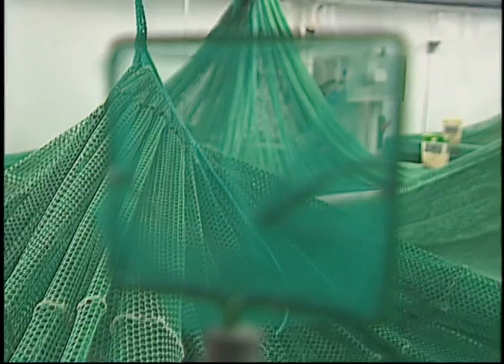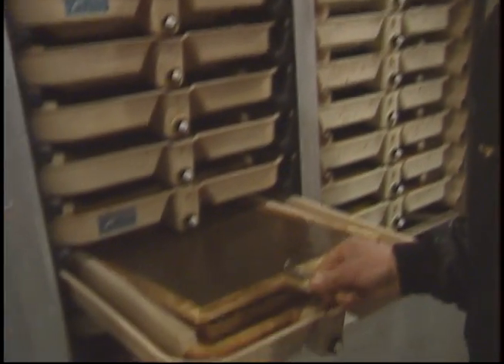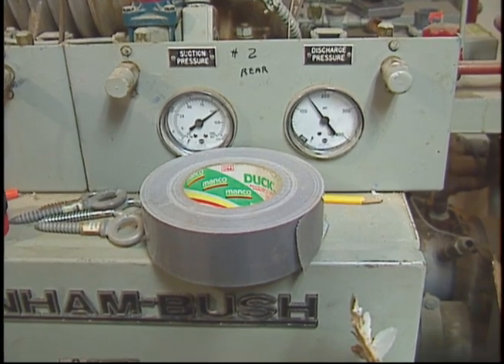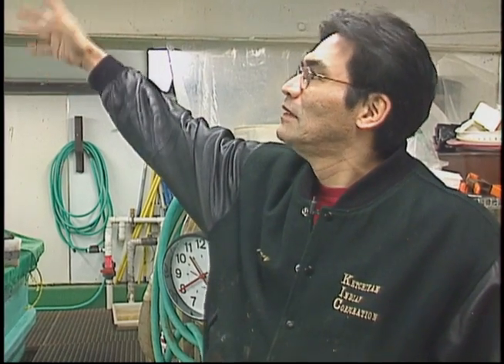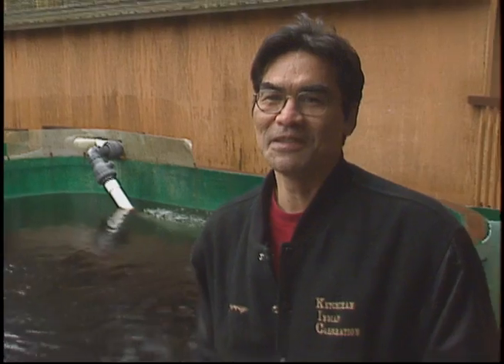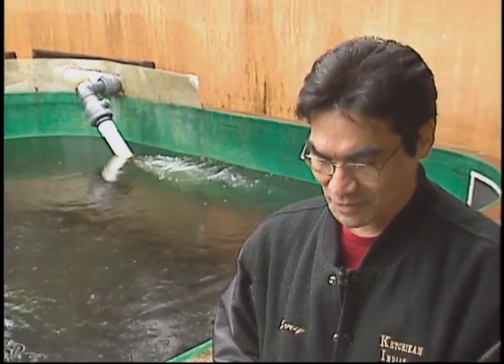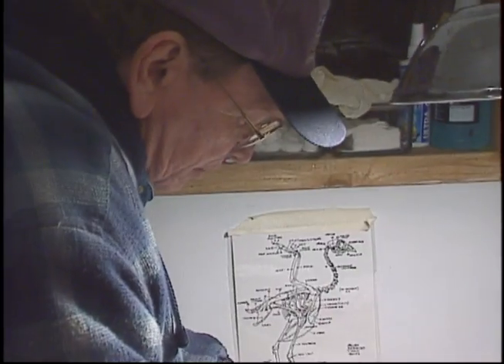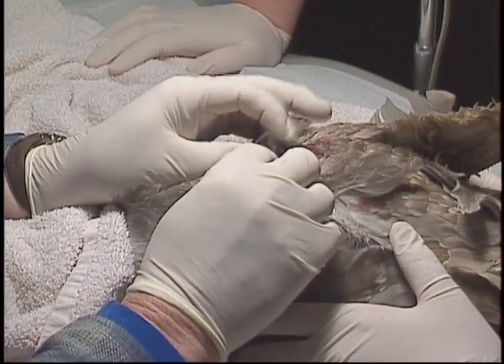Raw video: Saxman, part 14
This is part 14 of raw video footage filmed at Saxman, Alaska, in the 2000s. In this part, Jerry Guthrie, Hatchery Manager, gives a tour of the Ketchikan Indian Corporation's fish hatchery. This is followed by a brief look at the work being done at the aviary and bringing students in to learn.

Jeanie Greene Heartbeat Alaska Film Collection, Sequoyah National Research Center, University of Arkansas at Little Rock, JG_0688.